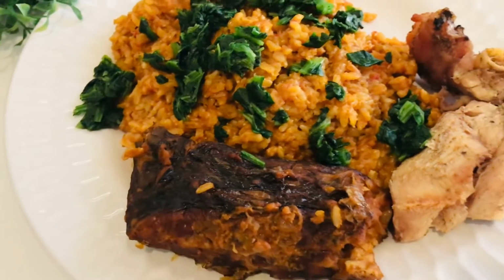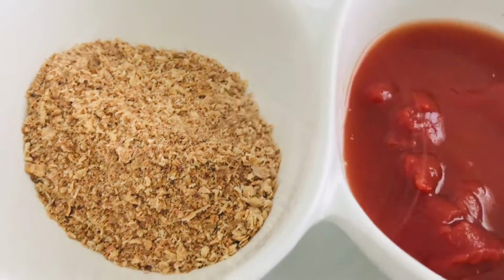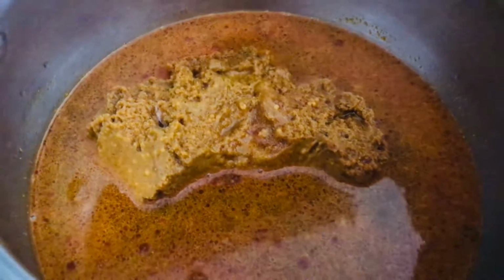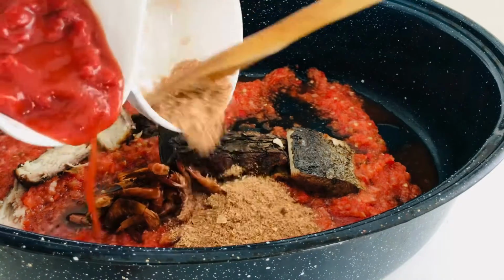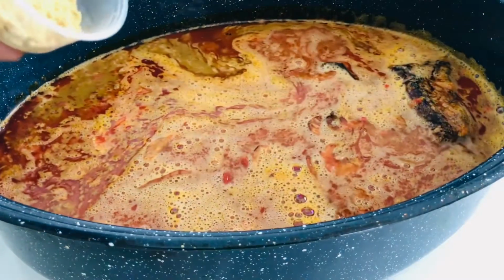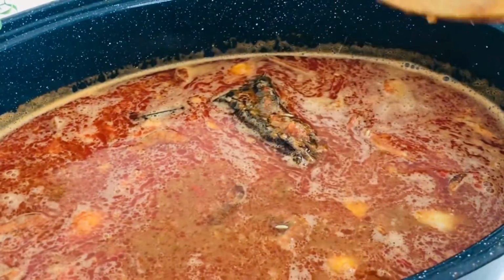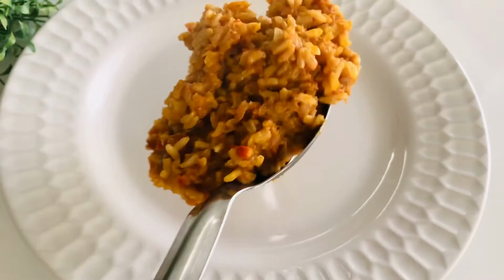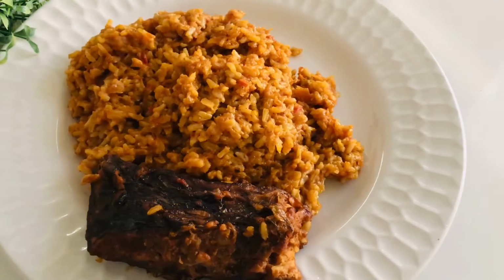HOW TO MAKE NIGERIAN NATIVE BANGA RICE | PALM NUT CREAM RICE RECIPE | 2021 RECIPE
In today's videos, I am going to be cooking my native Banga Rice. Watch and follow my directions and make yourself a one pot of Banga rice.